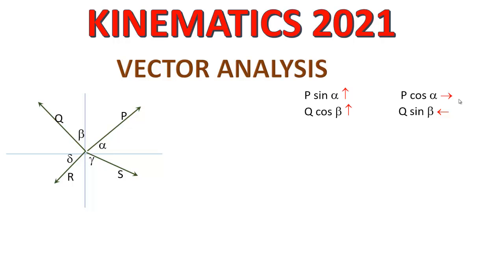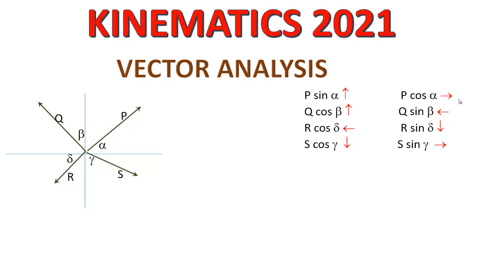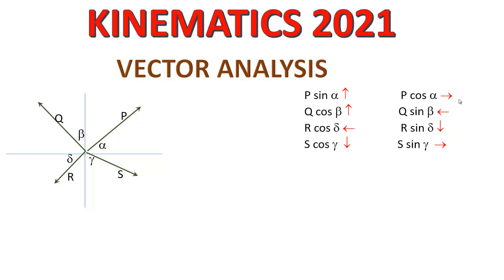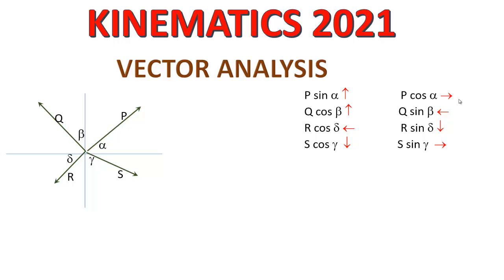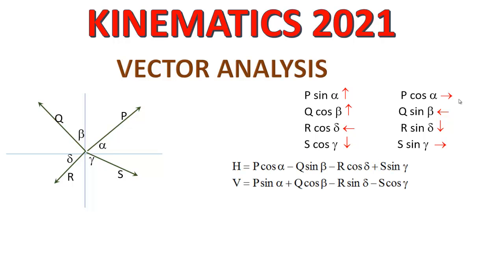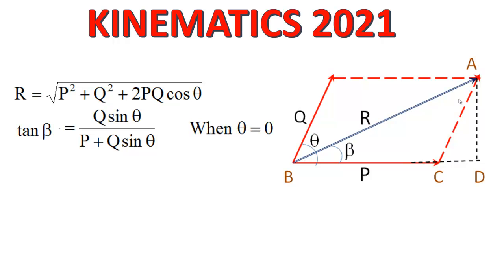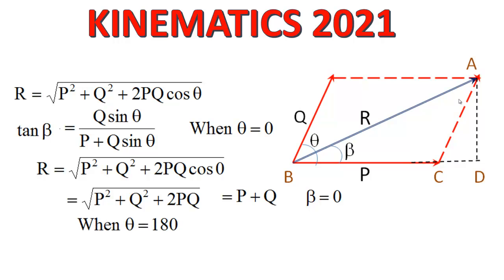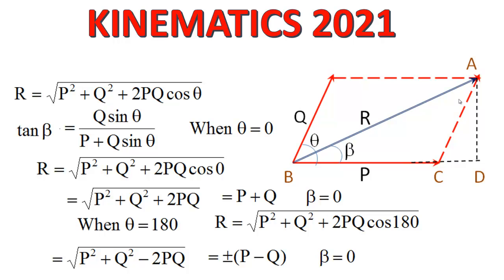KINEMATIC its use in VECTORS and ITS BASICS(ENGLISH)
Here we discuss about the Vector resultant and also Vector resolution and its use in Kinematics